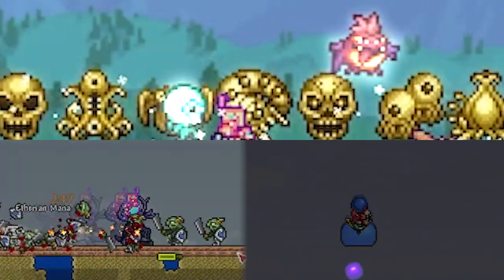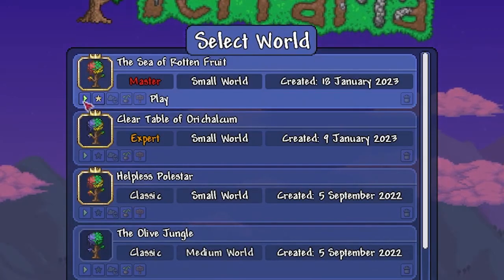CAN A KINGDOM RUSH NOOB BEAT THE OLD ONES ARMY WITH JUST SENTRIES ???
Hello fellas!! Happy New Years. No I am not dead... Yes I have been absent for a long time... 😢 I wanted to make this video for long time now and I hope to make much more in the future. Thanks for supporting me all these months lol. And if you're New to the channel... Welcome!!!  Although if you want to watch a new video the waiting time is usually (eternity - infinite) ,sorry for that by the way, anyways love and enjoy the video .